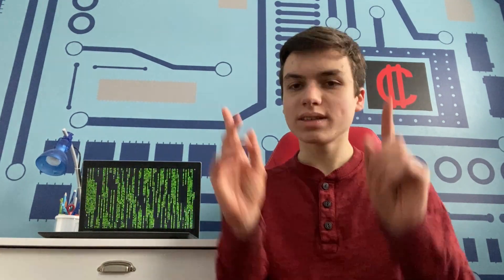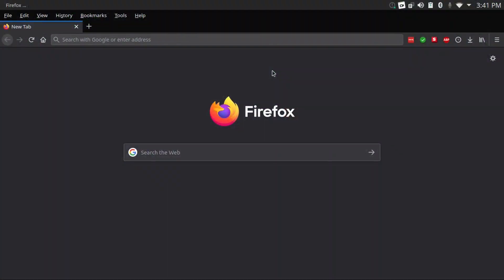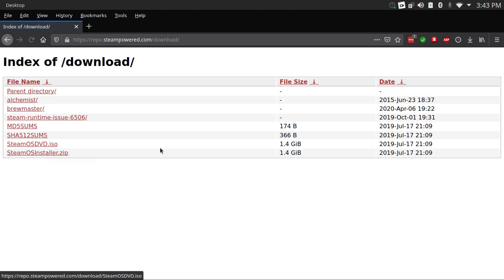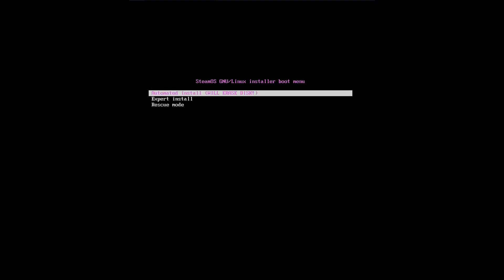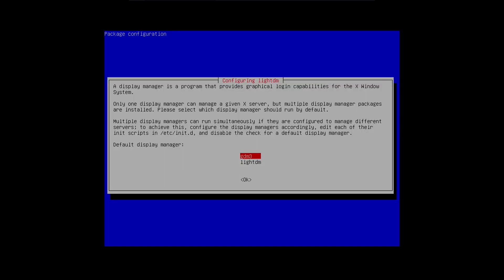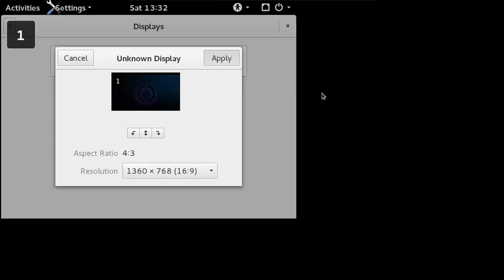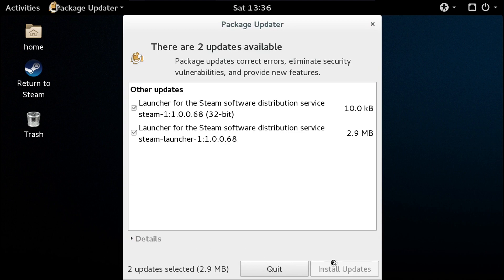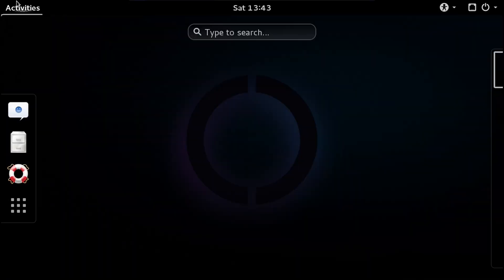What is SteamOS?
In this video, I go over SteamOS.
In case you are unfamiliar, SteamOS is a Debian-based Linux distro that Valve (the company that develops Steam) is working on that is designed for console PCs. By the way, in case you don't know what Steam is, it's basically like an iTunes or Google Play store for video games. It's compatible with Windows, Mac, and Linux.

*SteamOS should just automatically configure itself without you doing anything. The reason why that didn't work for me was because I was using a virtual machine in this video, which wasn't able to run the big picture mode--which is kind of the whole point of SteamOS. I made a video where I run SteamOS on actual hardware.